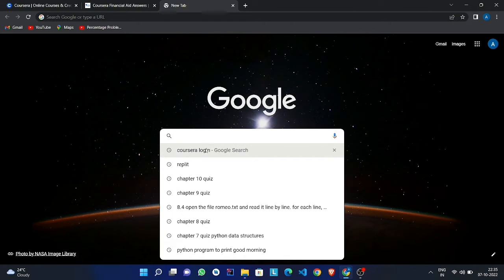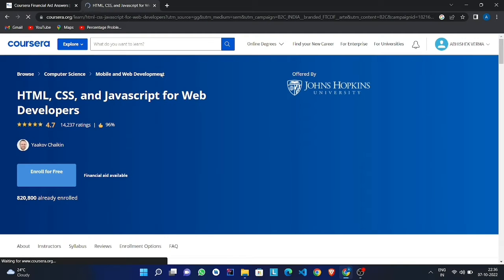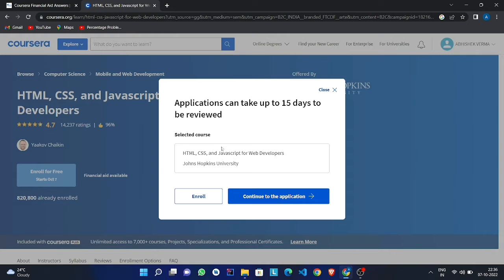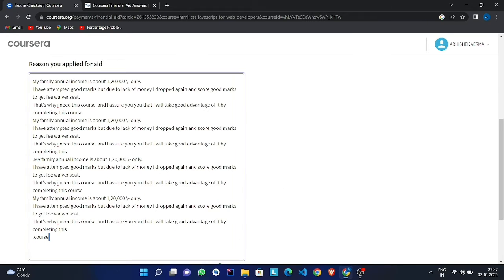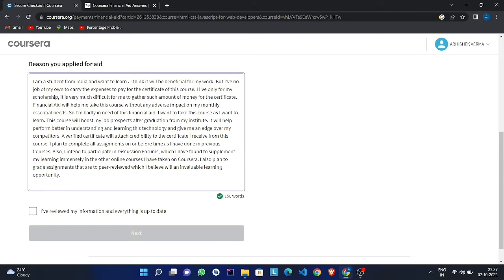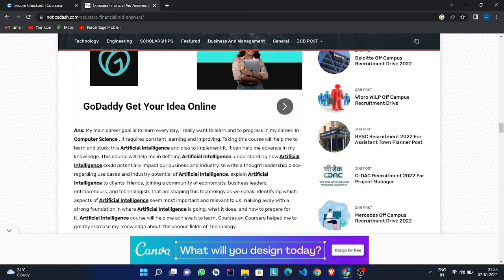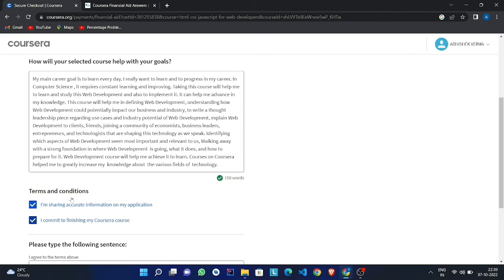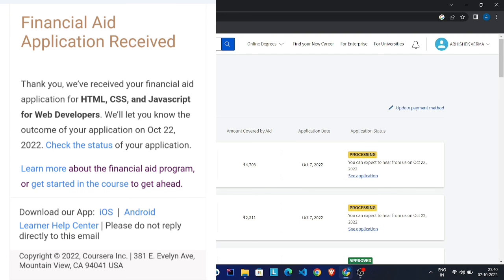How To Get Paid Coursera Course Certificates For FREE in 2022?!🔥 | Step by Step | Complete Guide!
Here, What you have to do to get paid courses on Coursera for free with certificate in 2020. You can either audit the courses on Coursera or apply for a financial aid, and I explain how the financial aid application process works on Coursera in depth, step by step!